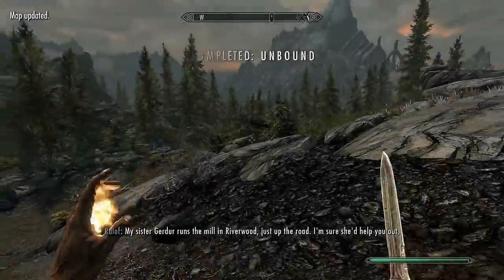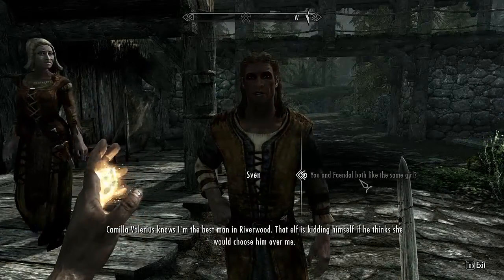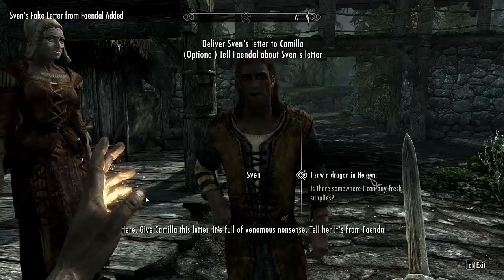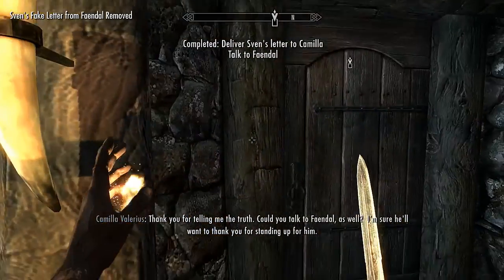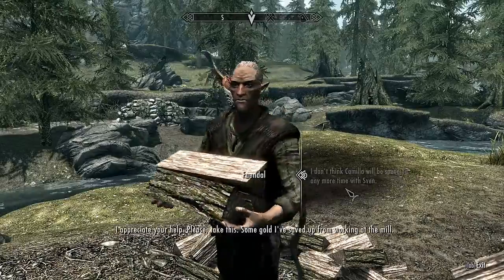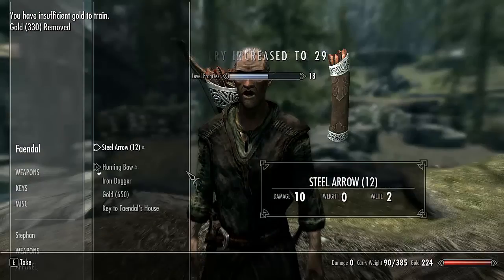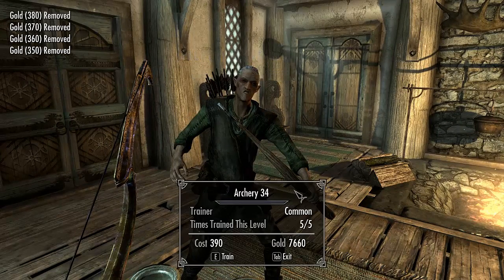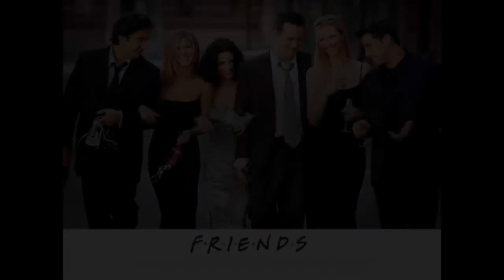Skyrim-The Elder Skills-Archery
Today Adrian informs you how to upgrade your archery skills quickly and for free :).